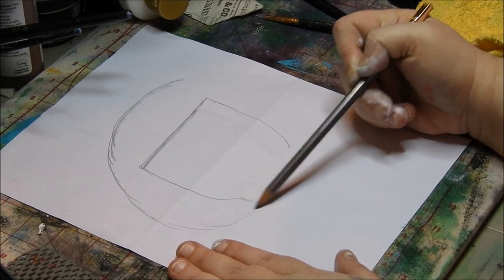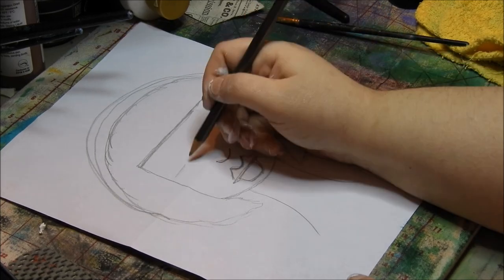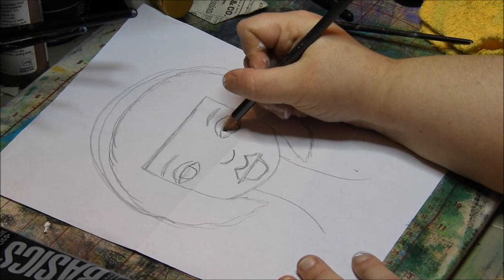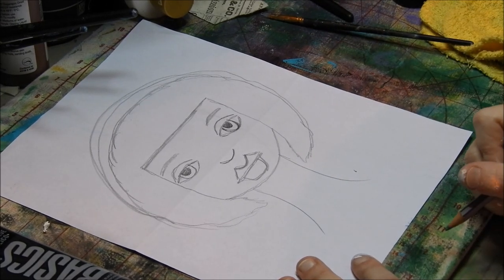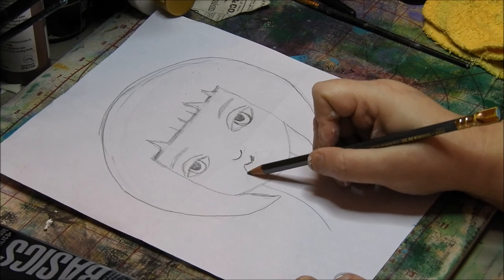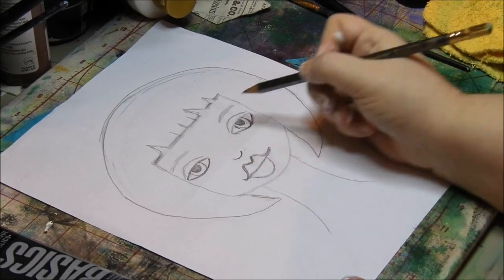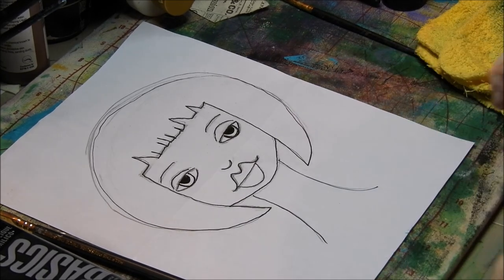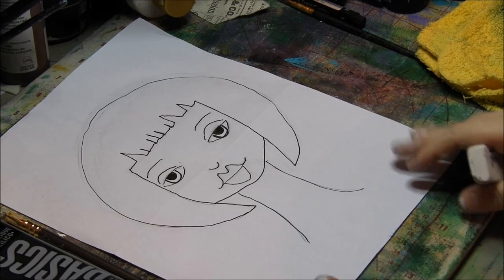Beginner-How to Draw a Folk Art Face